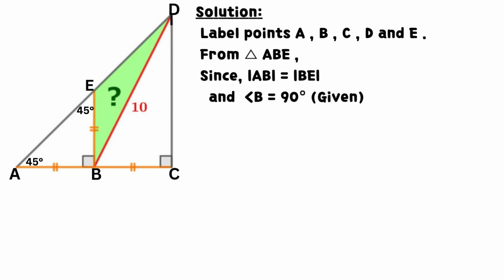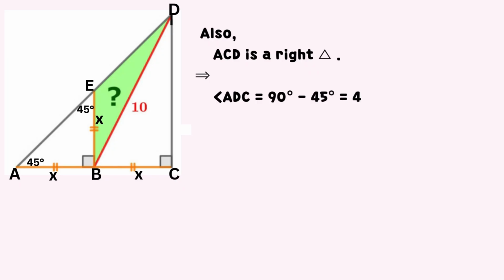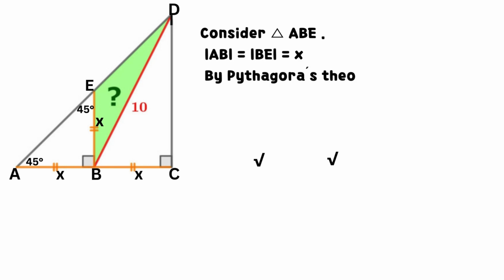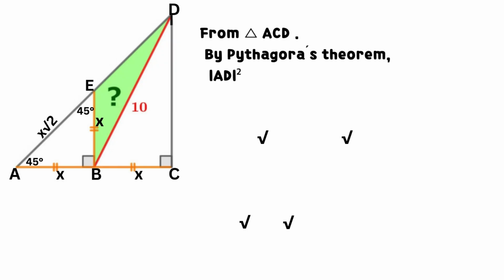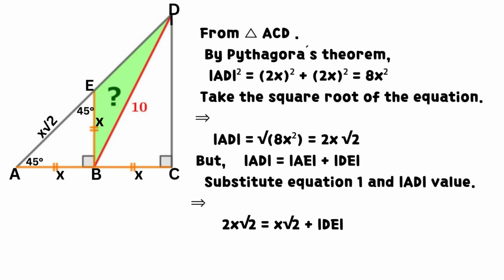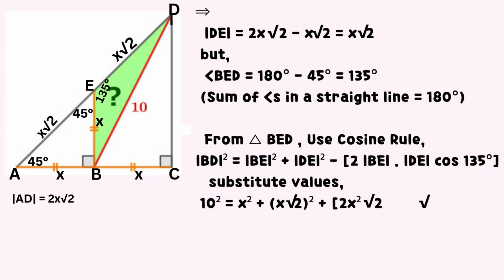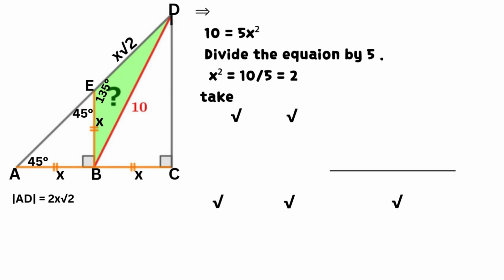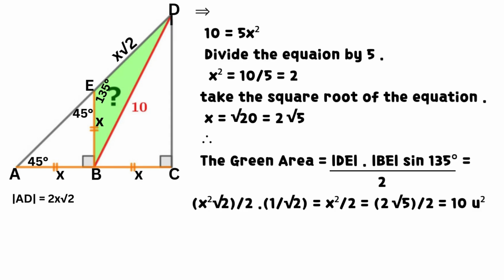FIND THE VALUE OF THE GREEN AREA.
SIMILAR TRIANGLE PROPERTIES, TRIGONOEMTRIC IDENTITIES, PYTHAGORA´S THOEREM, BASIC ARITHMETIC AND ALGEBRAIC PROCESSESS ARE USED TO SOLVE THIS QUESTION.

For more explanation on how to find the required value of X the green area  please, we recommend that you watch the lecture video. Click the notification button to get text message whenever new video is uploaded into channel